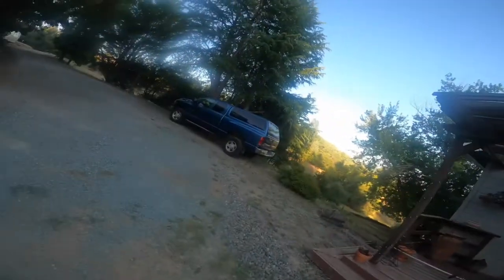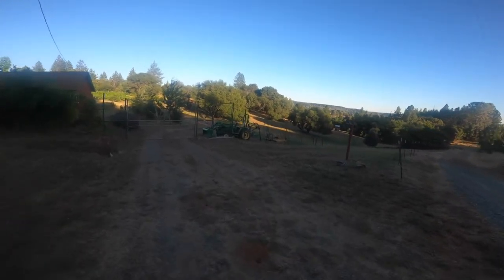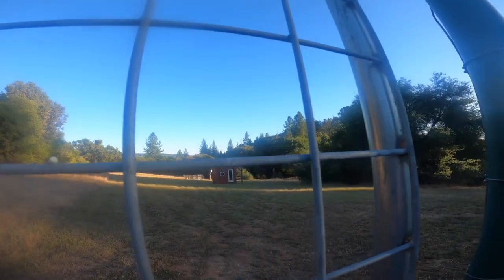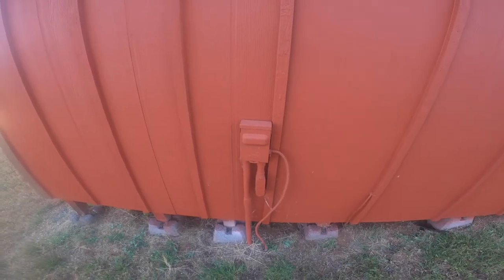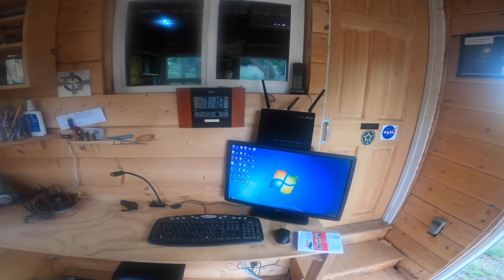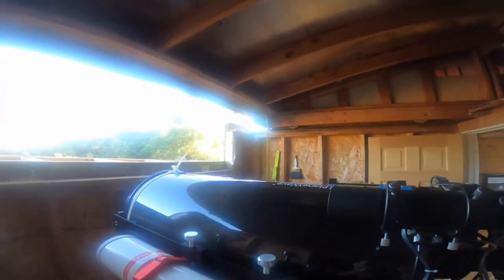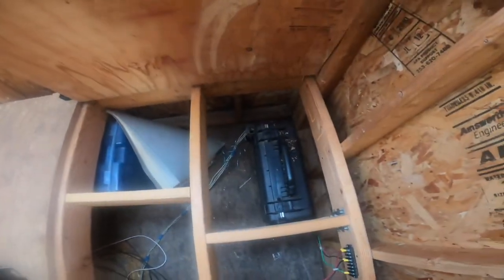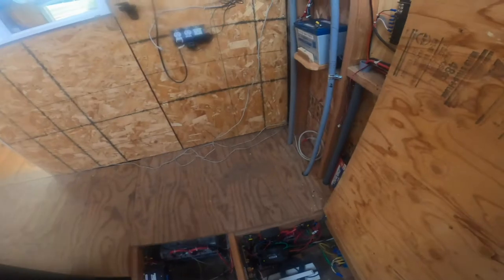Observatory Mousetrap Tour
This is a walking tour of my small observatory located in Fiddletown, CA. The video is a casual walking tour of a roll off roof observatory taken when I needed to place rodent traps in the warm room and the telescope room. The  observatory is in a dark sky area above Sacramento in the foothills. It is "off the energy grid", has its own power (~1kW Solar), and it fully connected to the internet of things (with a 5GHz link). I use it for variable star photometry (AAVSO) and it can be operated from anywhere in the world there is an internet connection. All of the design and construction is my own (on a very limited budget)... feel free to use my ideas if they are helpful.
James
Fiddletown, CA